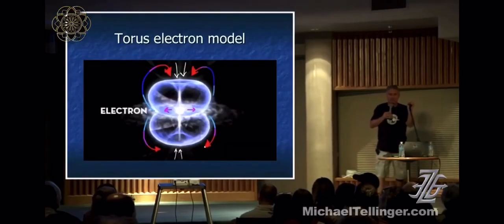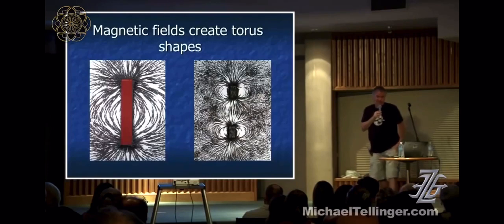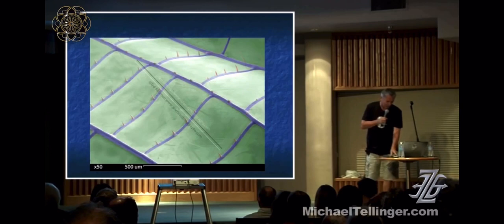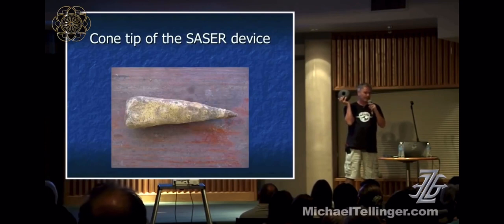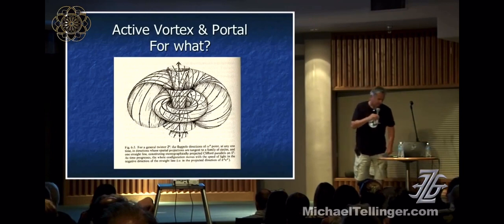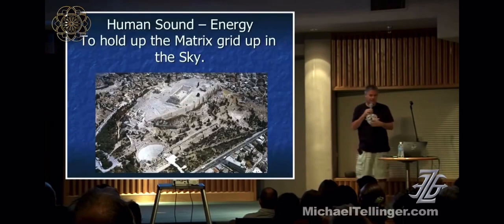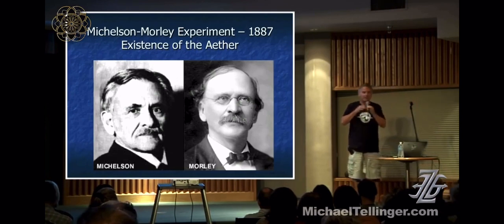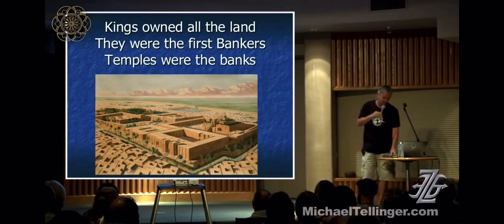13 de junio de 2023